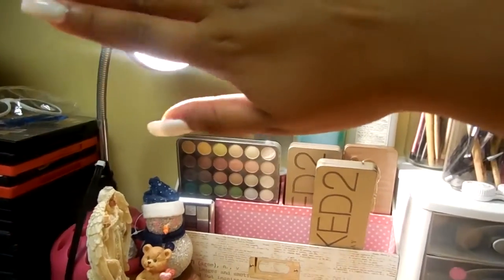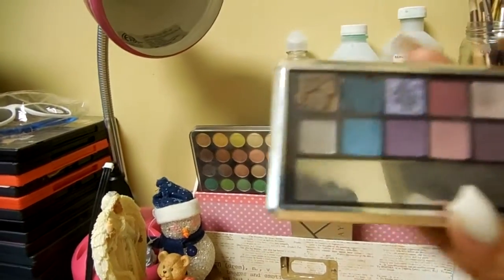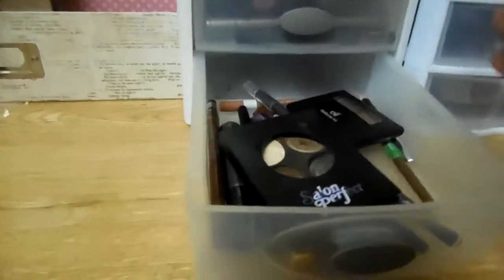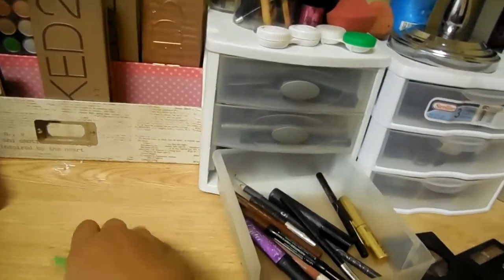My Dorm Room Makeup Storage